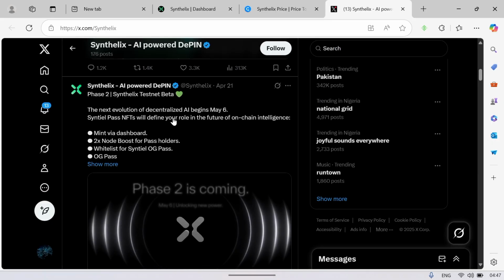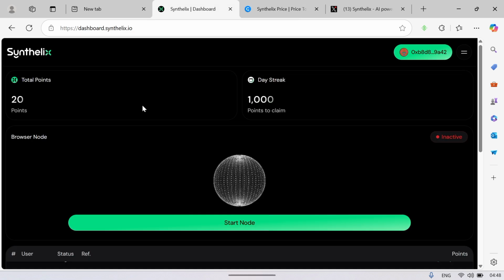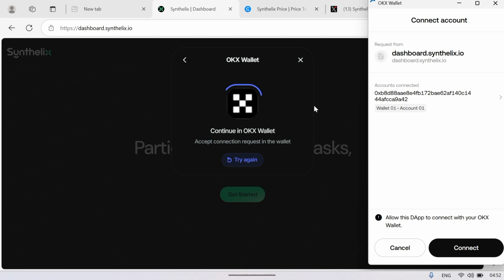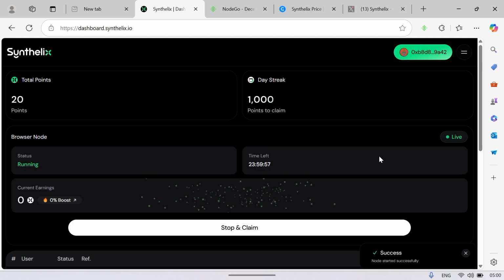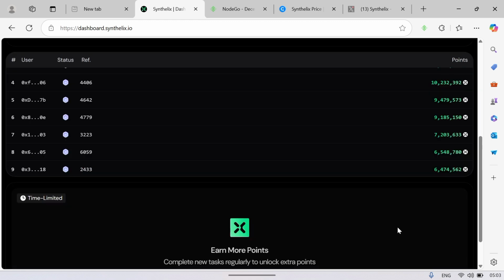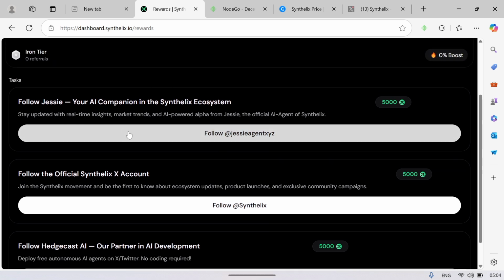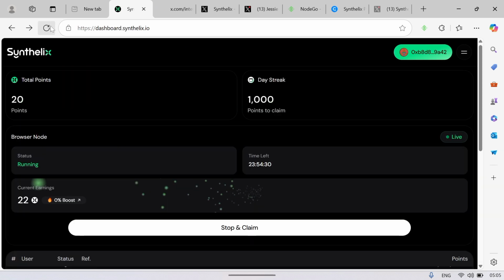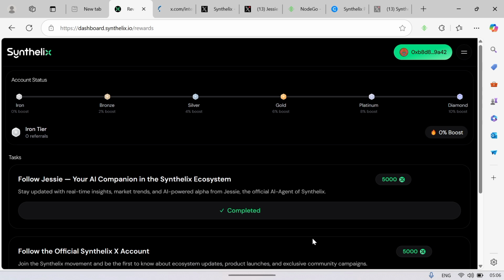Synthelix Testnet Airdrop | Step wise guidelines to Airdrop _Do not miss!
The AI based DEPIN project, Synthelix is live🚀

Here's a quick guide to get started